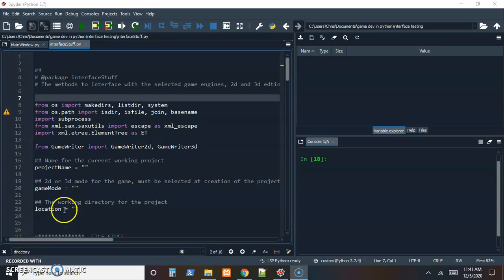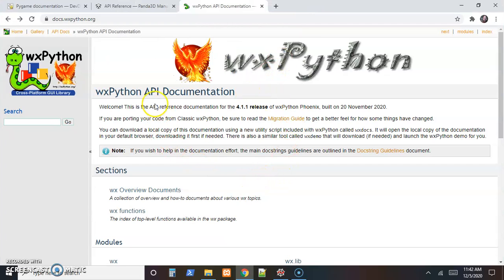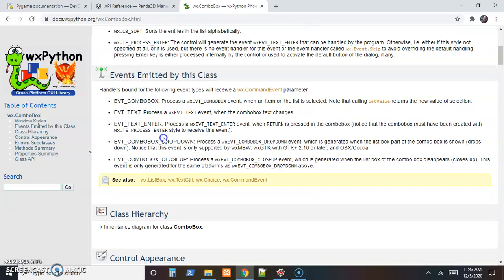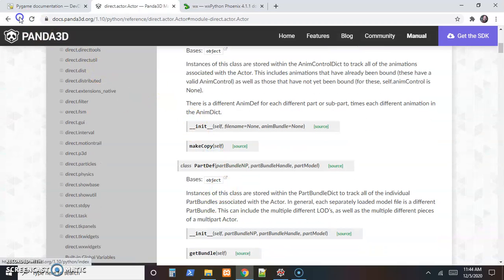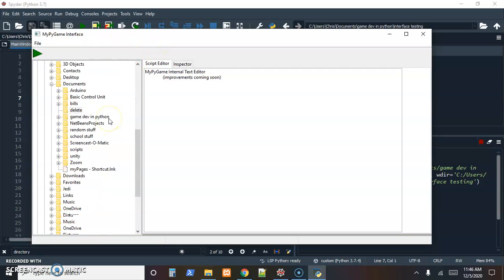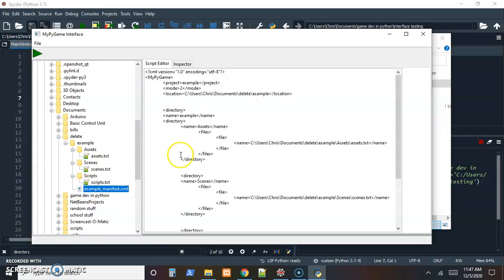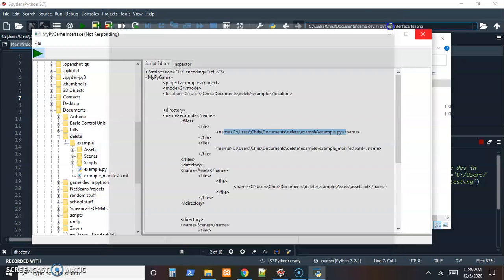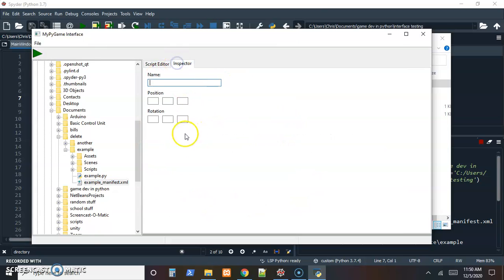Game Development in Python A Progress Update on Project Structures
The first couple steps of automating the set up for a project structure to work in are ready in both an interface and graphical-interface (using wxPython), so a quick look  at the progress so far. We'll be back to more directly game-stuff soon, just getting a lot of environment things ready so a game can be just jumped right into.